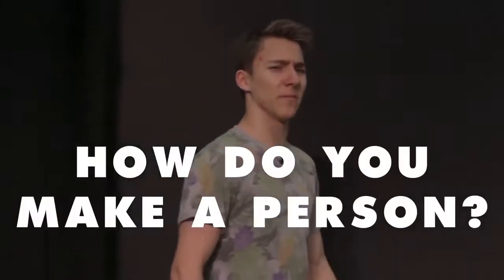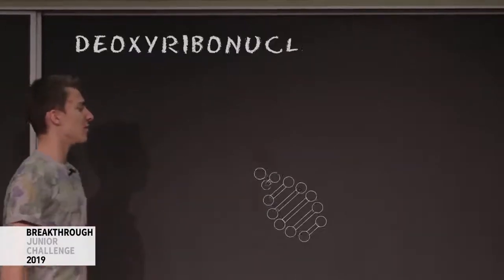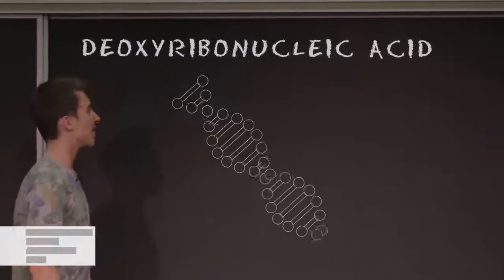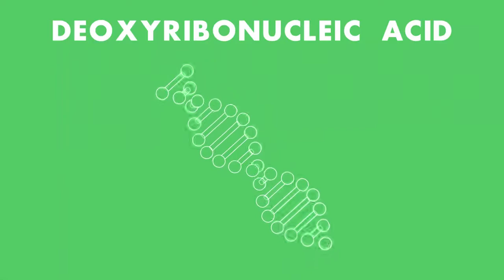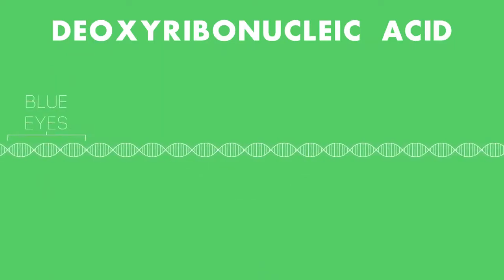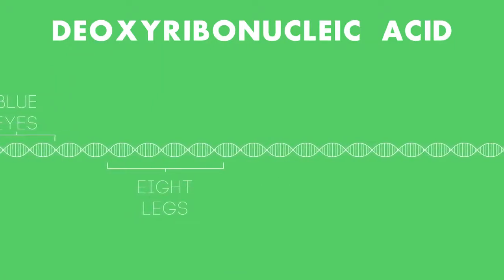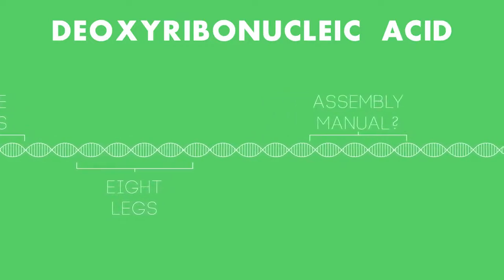Engineering behind Human Body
This video describes what constitutes a Human Body and how does it function. It was made by Calvin Bradbury. This video is courtesy Calvin and BJC (breakthrough junior challenge)